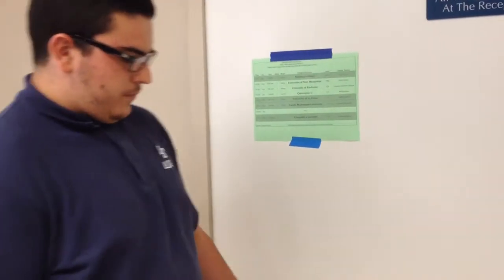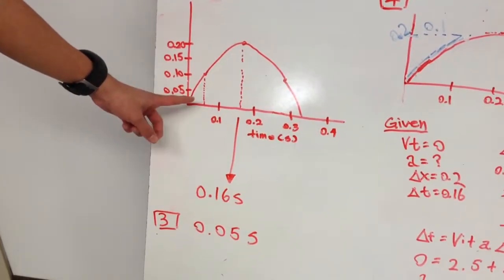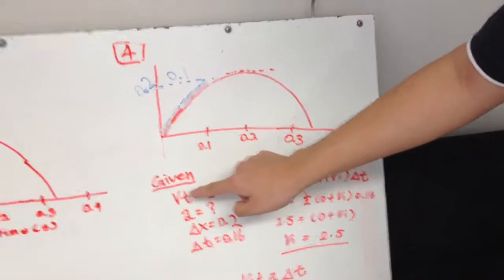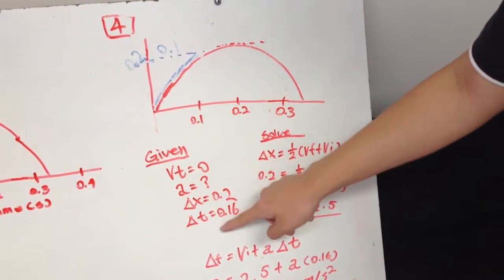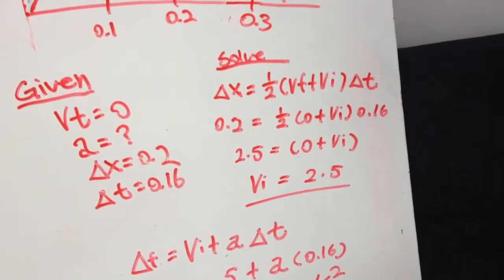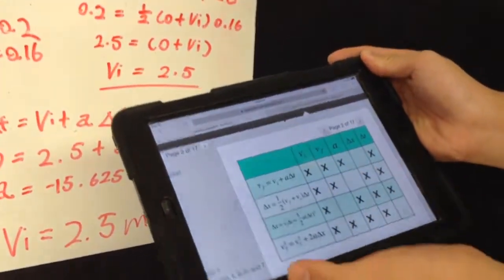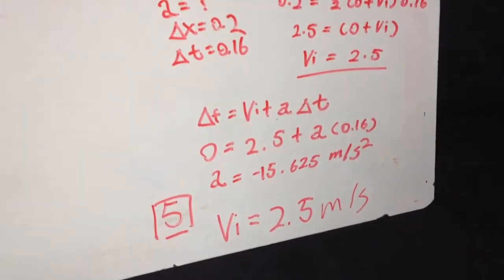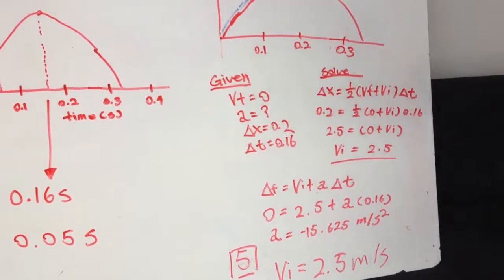CBills Hipolito Harry problem 2~5